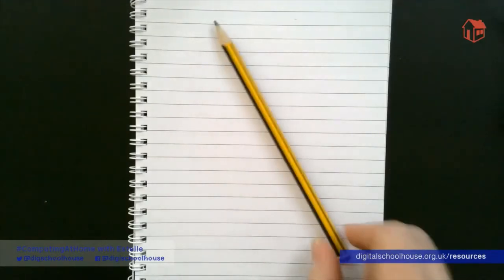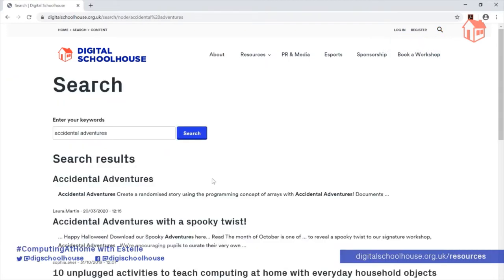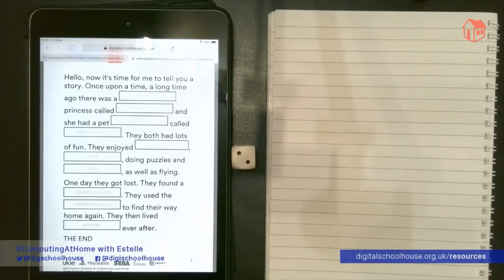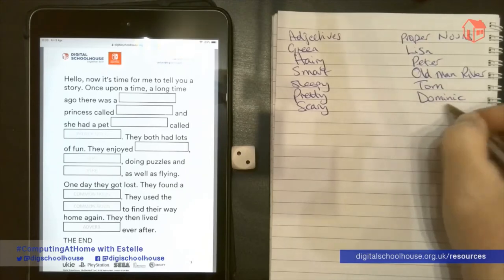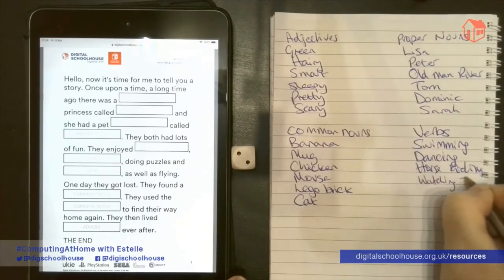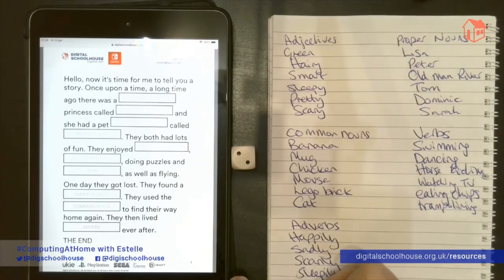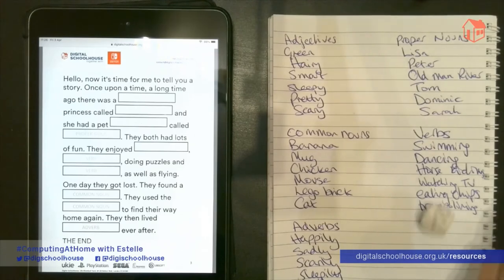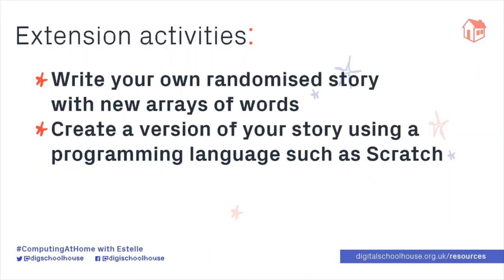Accidental adventures - Computing at home with Digital Schoolhouse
Here at Digital Schoolhouse we’re passionate about helping parents, teachers and computer science lovers have free access to amazing resources that teach Computing in a fun, accessible way.

We’ve repurposed our popular playful computing activities for home learning. These are short follow-along videos for young learners aged 5-11 years and use everyday household objects. Parents are welcome to join in or sit back and supervise nearby!

Minimum no. of participants: 1

- Roll the dice and create a randomised story using your allocated word arrays.

- 6-sided dice
- Digital or printed version of the blank story and word arrays (or you may wish to jot down your word arrays on a physical or digital notepad)

What do you learn?
- Programming concept of arrays (data structures), English terminology, English writing

Parents and guardians - share your ComputingAtHome activity on Twitter and tag us @DigSchoolhouse.

About Digital Schoolhouse
Digital Schoolhouse together with Nintendo UK, uses play-based learning to engage the next generation of pupils and teachers with the Computing curriculum. Digital Schoolhouse is delivered by the UK games industry trade body Ukie and is supported by the Department of Digital, Culture, Media and Sport (DCMS).

Our ingenious computing workshops are aimed at local primary schools across the UK. Delivered by our expert network of Schoolhouses and lead teachers, you can experience our unique approach to play-based learning through innovative activities and free adaptable resources. Underpinned by evidence-based research and combined with groundbreaking careers education, the programme successfully bridges the gap between academia and industry, to ensure pupils are aptly equipped for the future digital economy.